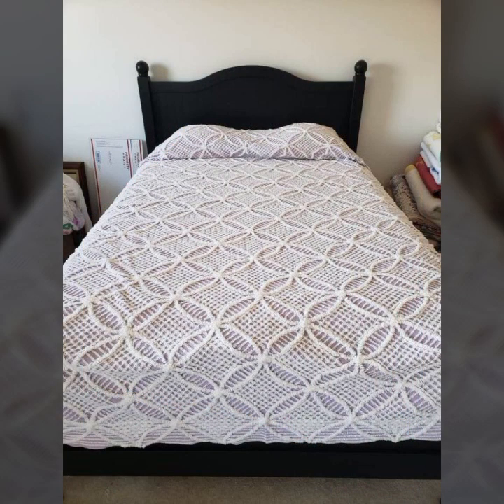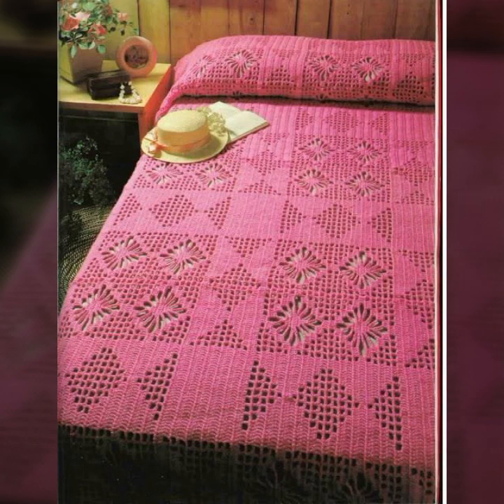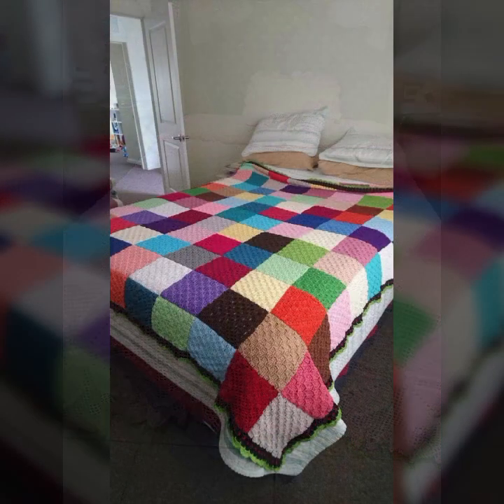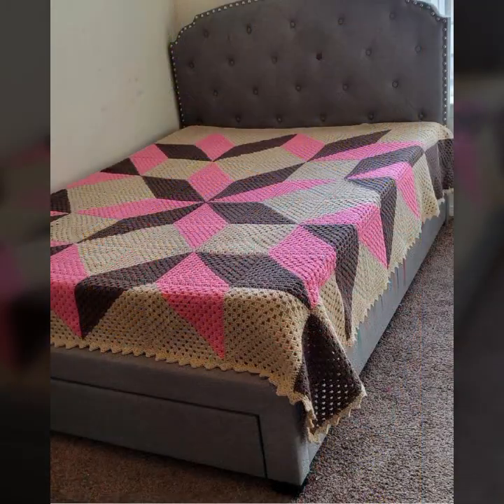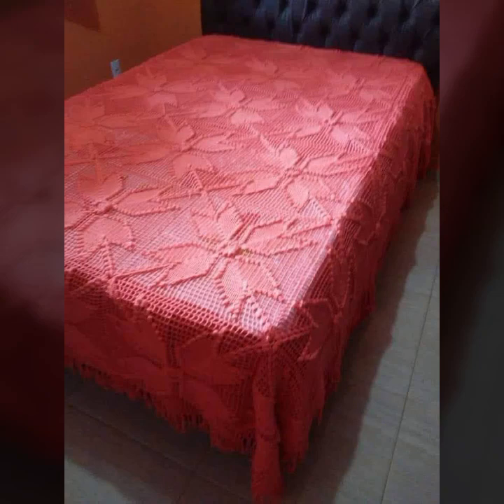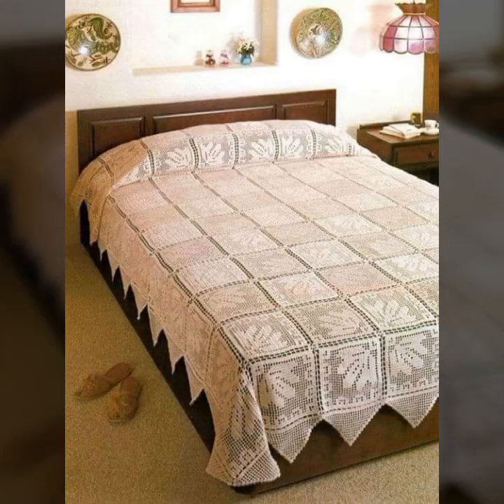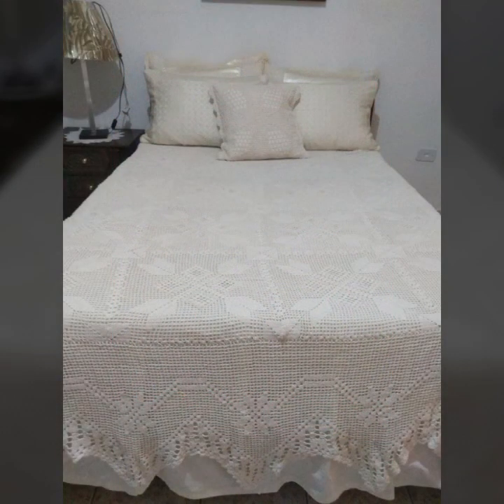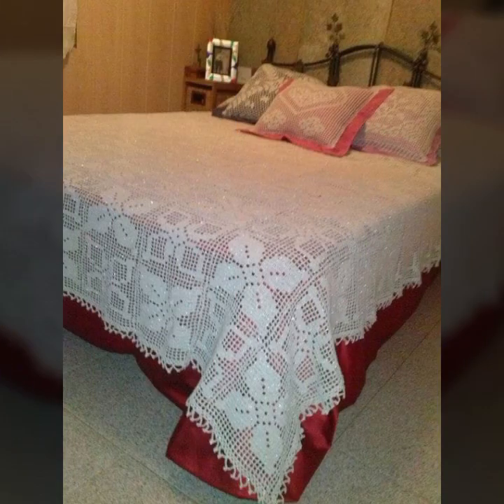TOP 50 NEW SUMMER CASUAL TRENDY CROCHET CLOTHES IDEAS OF BED SPREADS BED SHEETS DESIGN